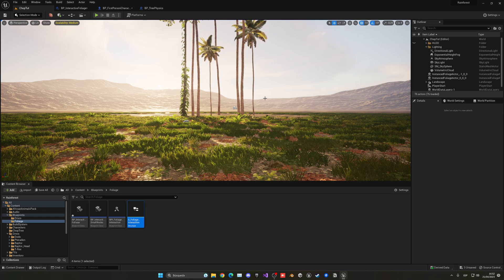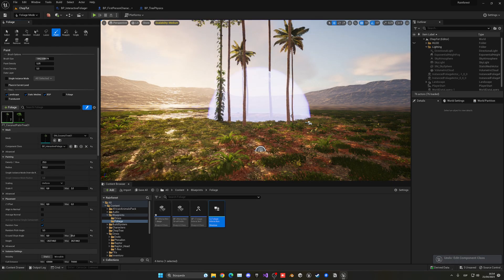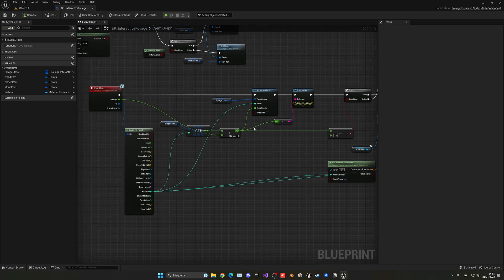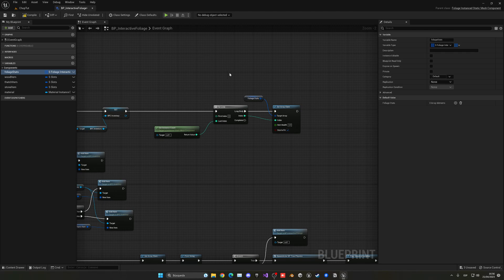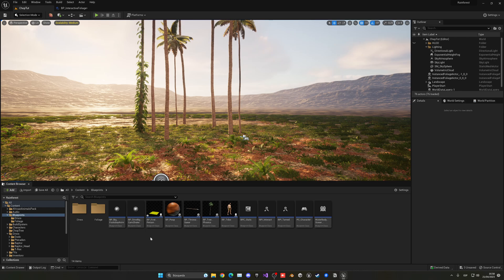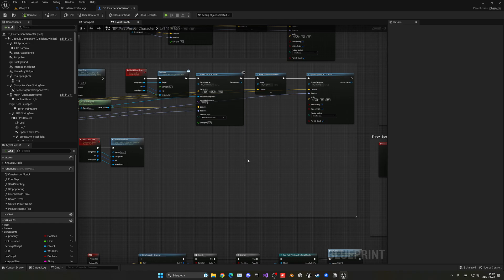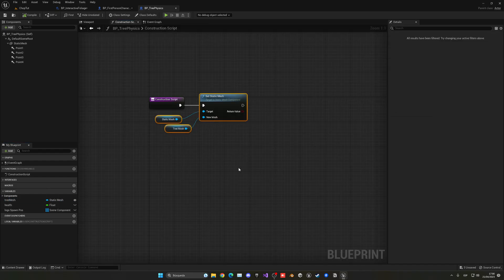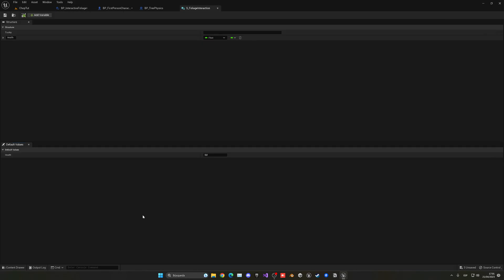Ark 2 UE5 Tutorials - Chop Down Trees with Physics in Unreal Engine 5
Hello guys, in this quick and simple tutorial from my Ark2 recreation we are going to learn how to chop down trees in Unreal Engine 5!